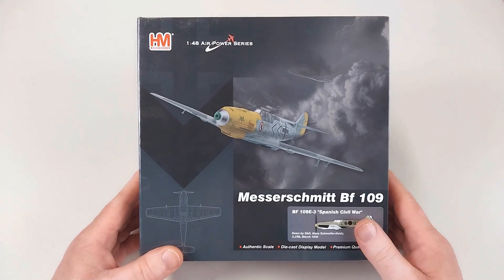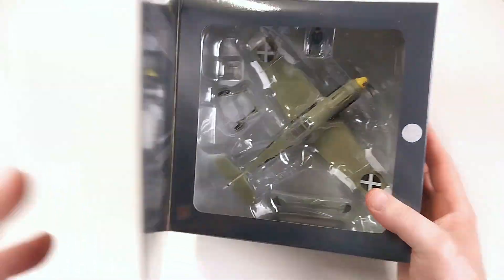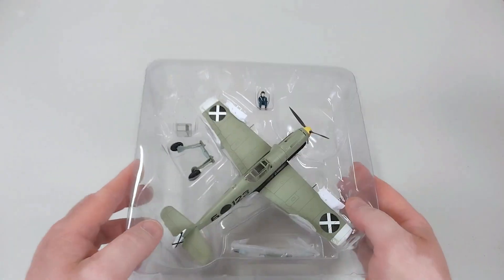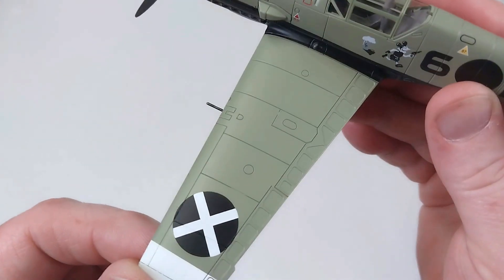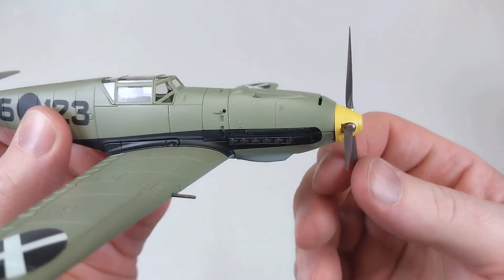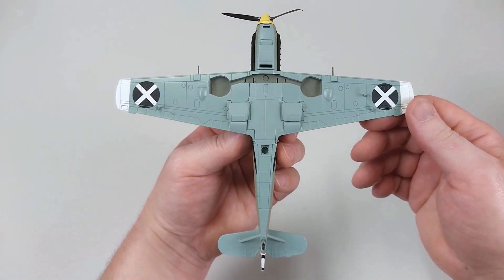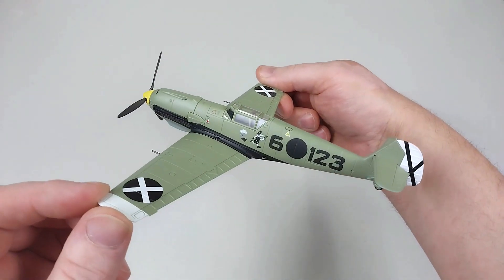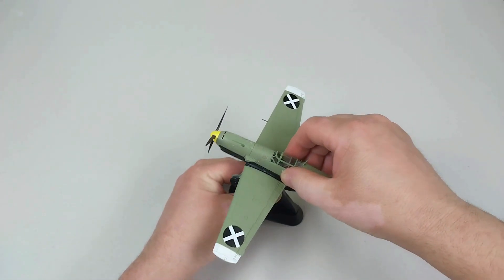Messerschmitt Bf 109E-3, Luftwaffe J/88 Legion Condor, Spain, Hobby Master 1:48 HA8717 Diecast Model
Hans Schmoller-Haldy was a member of the German Condor Legion and arrived in Spain at the end of the Spanish Civil War and because of the late arrival didn't score any victories. However his Bf-109E-3 did have one of the more unique paint schemes. Not only did it have the 3. Staffel Mickey Mouse emblem but he added his personal touch, an overflowing beer stein with the initials CP marked on it. The CP stood for "The Order of Cardinal Puff", a pilot's beer club in Belgium. Later in WWII he scored 14 victories.
Today's example is by Hobby Master in 1:48 diecast, from the 1:48 Air Power Series HA8717. It is the Messerschmitt Bf 109E-3, from Luftwaffe's J/88 Condor Legion as flown by Hans Schmoller-Haldy during the Spanish Civil War, March 1939. In German it is known as Legion Condor.

Cheers

Slide show music by : TeknoAXE